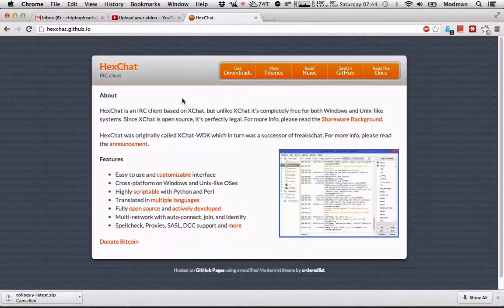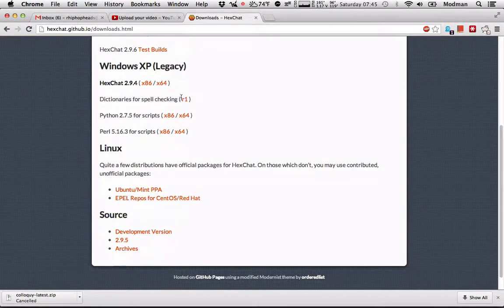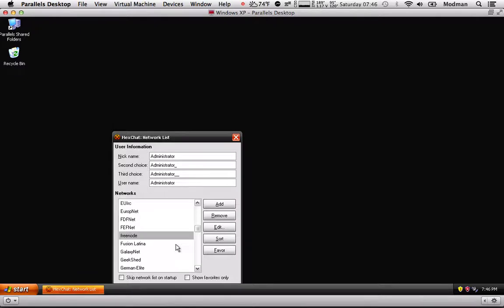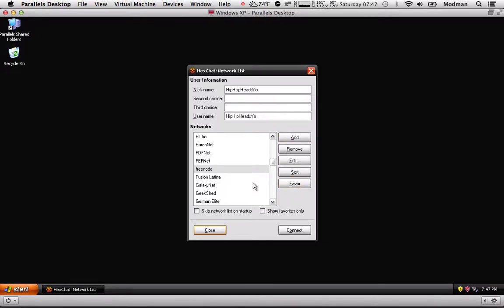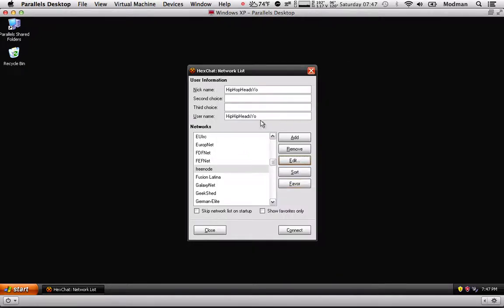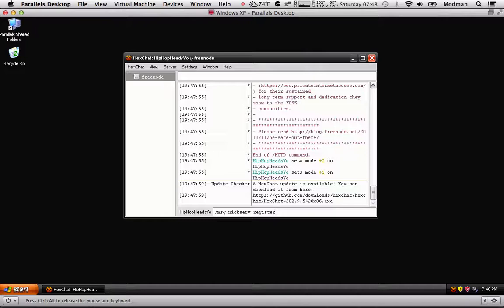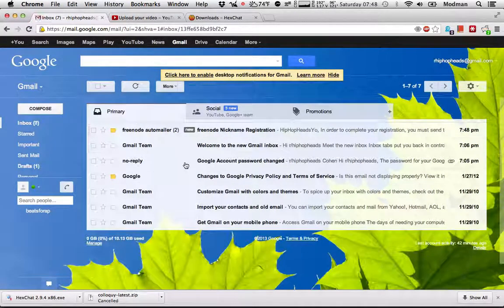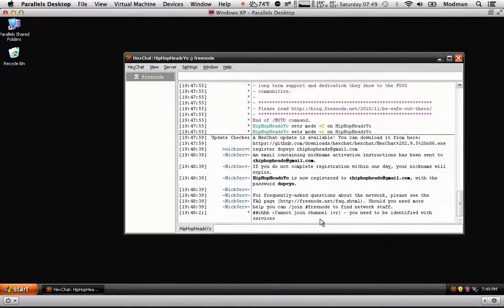[WINDOWS] Installing and Setting up Hexchat for HHH IRC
This video will show you how to install and setup hexchat to connect to the HHH irc channel.